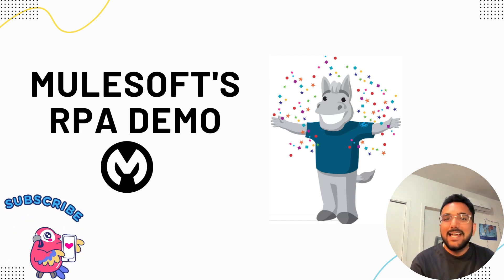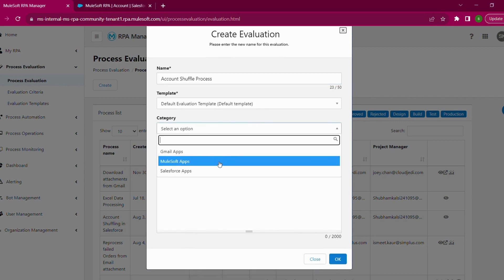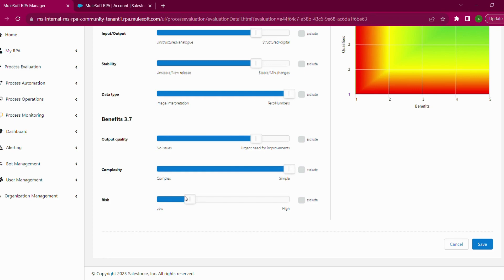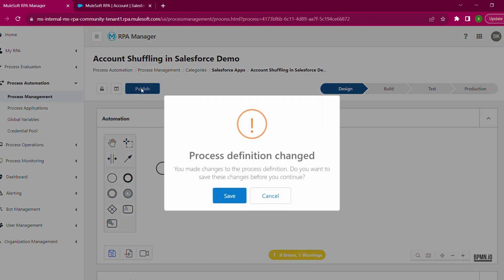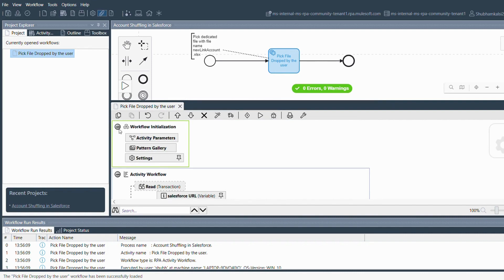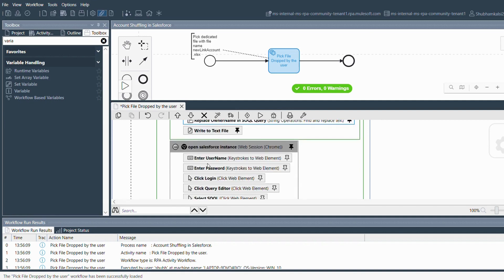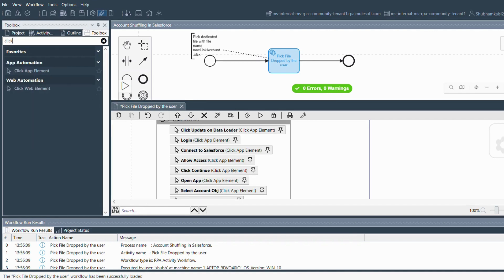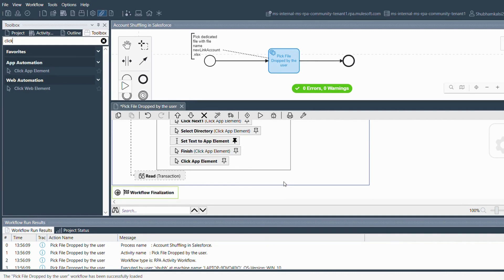MuleSoft RPA Series Part 2: Live Demo of Robotic Process Automation (RPA) Tutorial for Beginners! 🤖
Hello Folks,
Welcome back to our mulesoft rpa Series! In this eagerly awaited Part 2, we're diving even deeper into the world of Robotic Process Automation (RPA) with an exciting live demo, tailor-made for beginners.

🔍 Ready to witness the magic of RPA in action? Join us for an engaging tutorial where we'll walk you through a real-time demonstration of how MuleSoft and RPA seamlessly collaborate to streamline processes and boost efficiency.
⚙️ What to Expect in Part 2:
✅ A hands-on live demo showcasing Robotic Process Automation
✅ Witnessing the power of MuleSoft's integration with RPA
✅ Step-by-step walkthrough of the automation process
✅ Real-world use cases illustrating RPA's impact
✅ Practical insights for beginners looking to explore RPA

🌟 Key Topics Covered in this DataWeave Episode: 🌟
00:00 - ✅ Introduction to the video
00:30 - ✅ Demo with real use case in salesforce

🌟 This rpa tutorial with a live demo is your ticket to understanding how automation can transform everyday tasks. Whether you're a tech enthusiast or a newcomer to RPA, you're in for an enlightening experience!